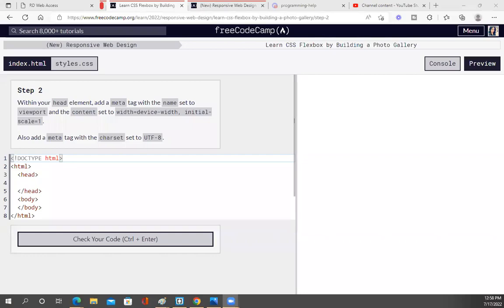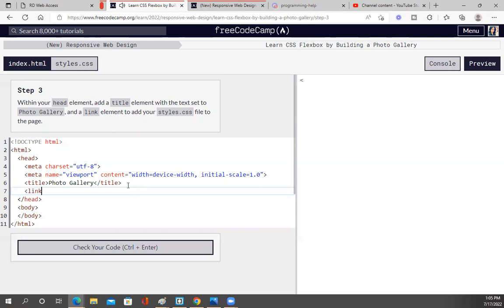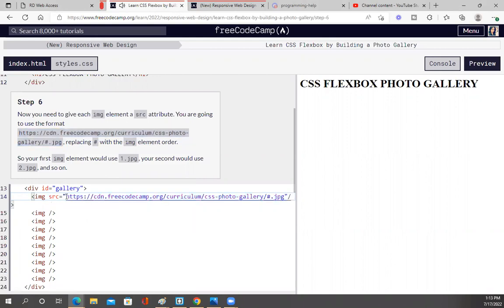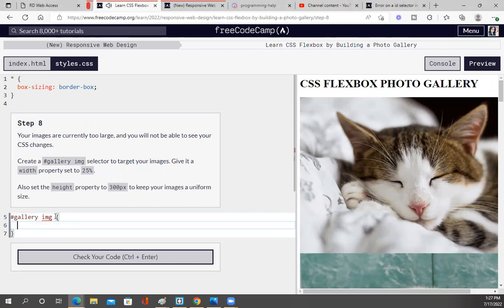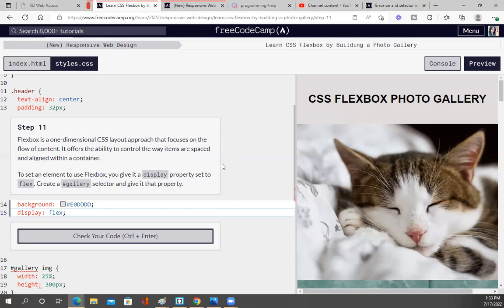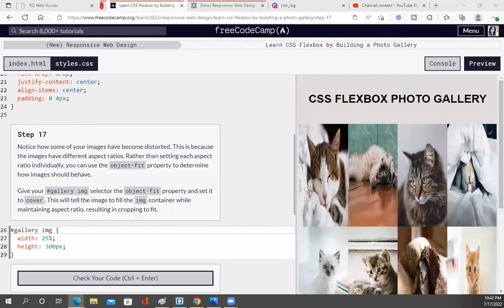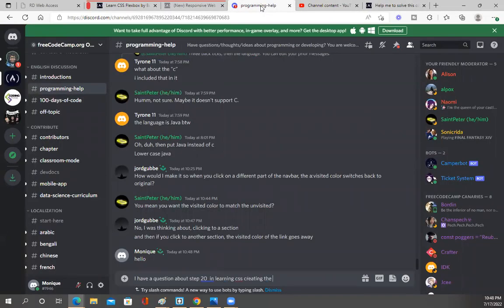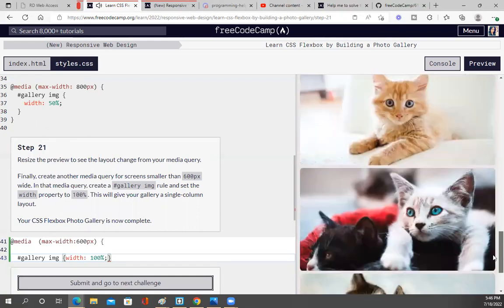Learn CSS Flexbox by Building a Photo Gallery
In this video I go over the full lesson on Free Code Camps "Learn CSS Flexbox by Building a Photo Gallery"

Learn CSS in one day and Learn it Well